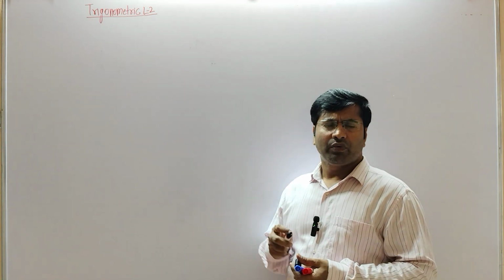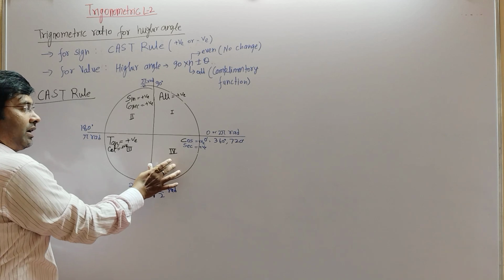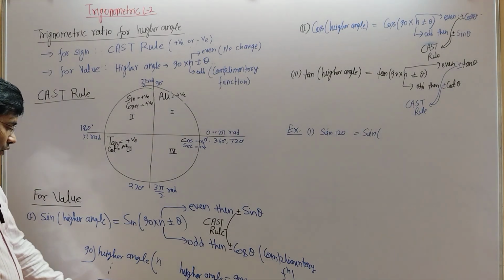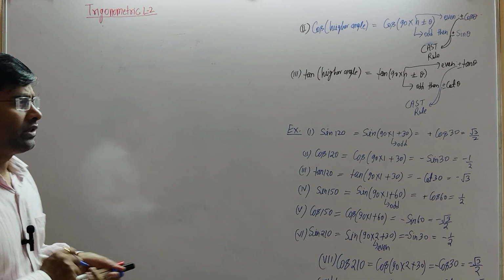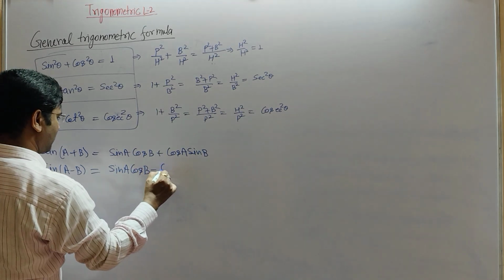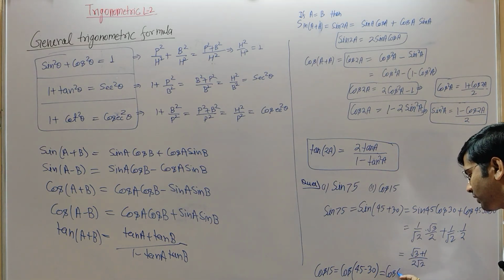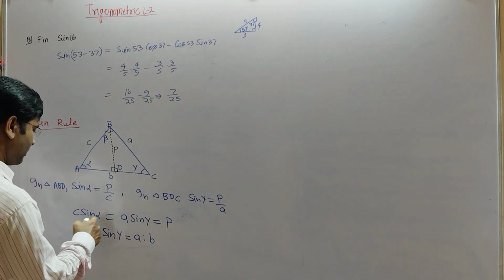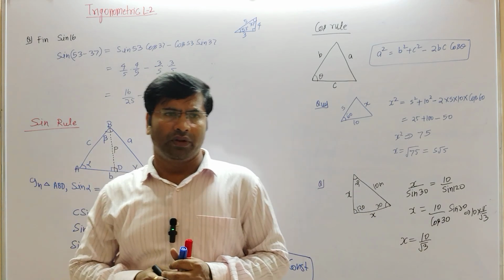#2- Trigonometric ratio of higher angle& Formula/ Mathematical tool( Basic math).